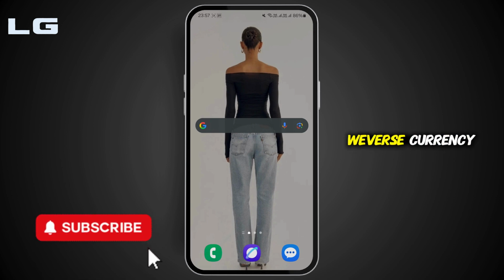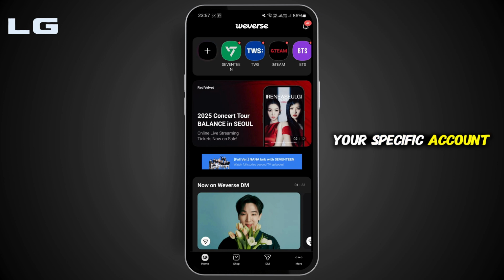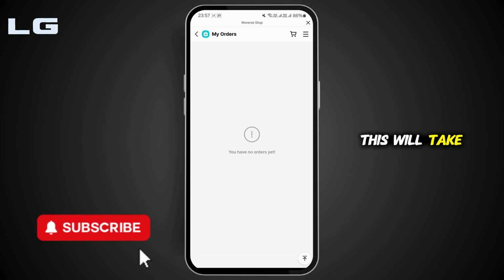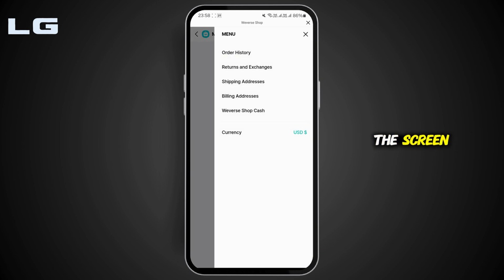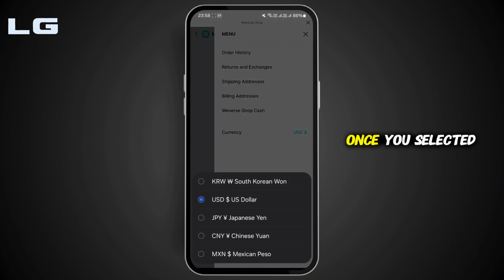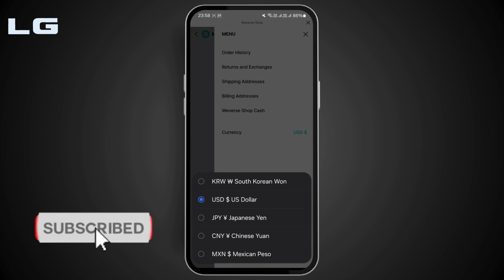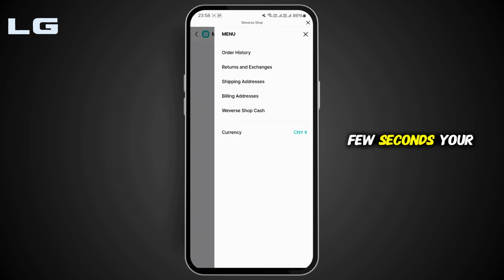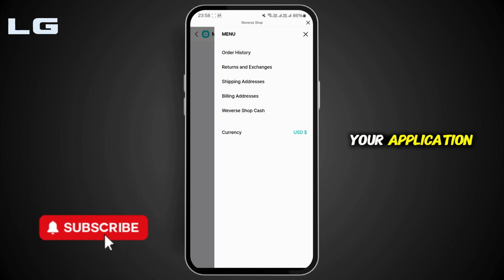How to Change Weverse Currency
Need to switch the prices you see in Weverse Shop—from won to dollars, euros, or your local currency—in 2025? This video is your step-by-step guide to change the currency setting, avoid surprise exchange-rate fees, and make checkout smoother on both iPhone and Android.

Timestamps
0:00 Introduction
0:10 How To Change Weverse Currency